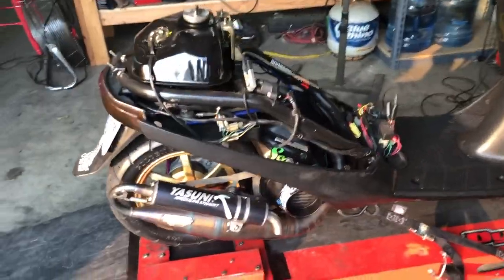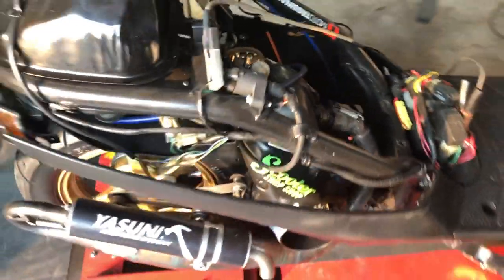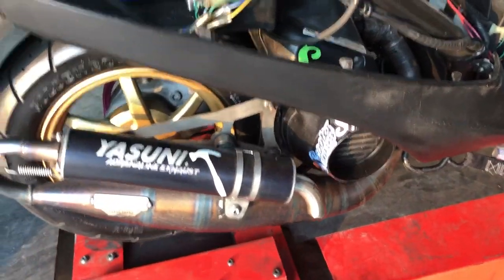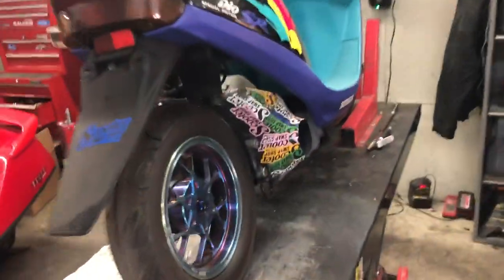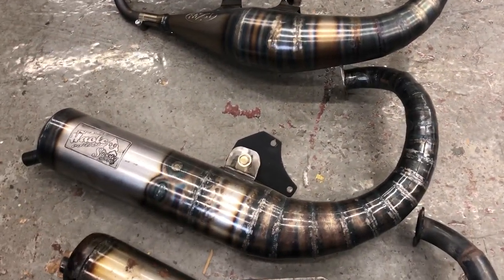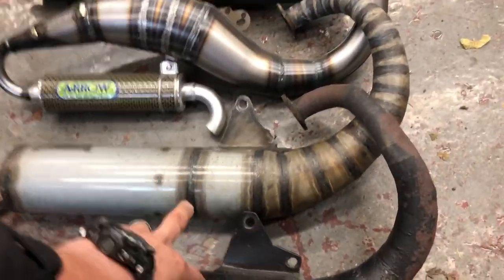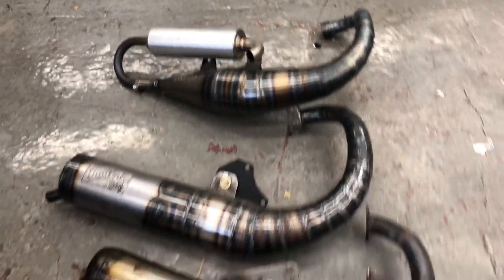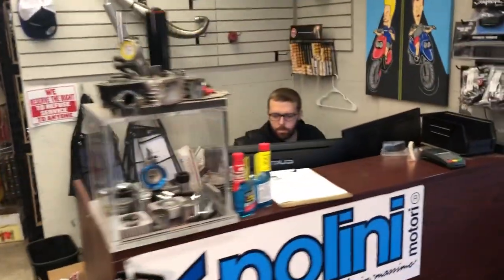Honda dio elite dyno pipe shootout Part 1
Dynoing some pipes for the Honda elite dio! We've been meaning to do this for a bit, testing the following on a MVS ported 72cc dio

Arrow
Yasuni c16 10.33hp
2Fast
Pg long
Pg long flip cone
PG short
scorpion (1)
Scorpion (2)
Taiwan handmade

This is the most commonly used cylinder, so it made sense to test on this bike

stage6 intake, polini 26mm carb, malossi crank. MVS ported. Killer build